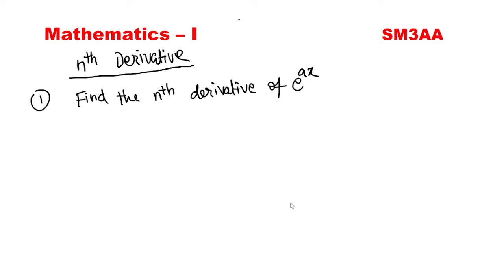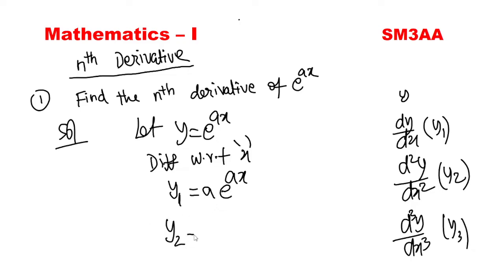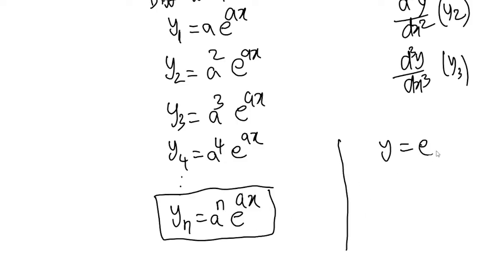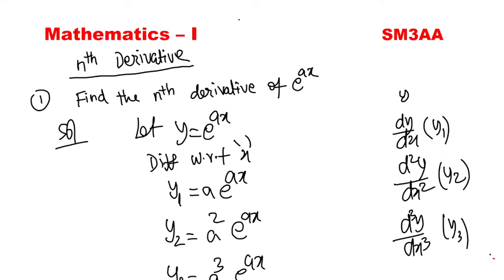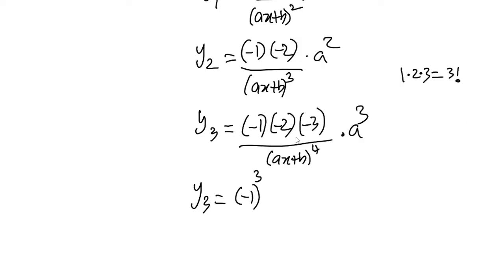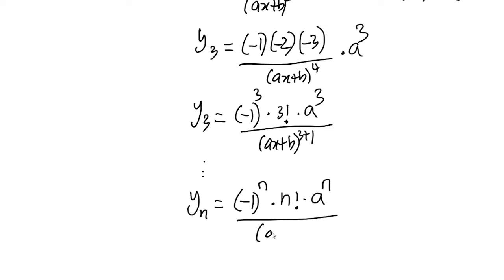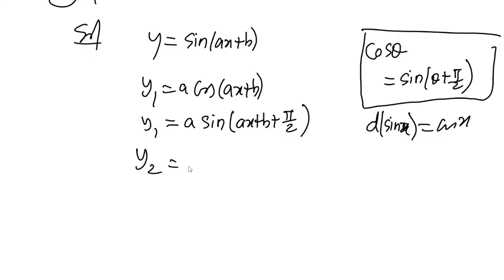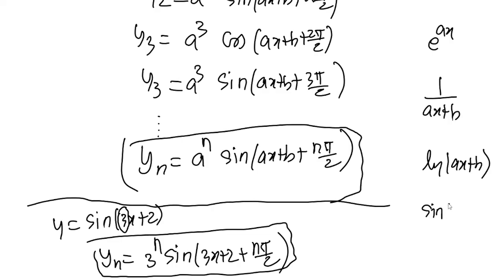Unit - 4 Differential calculus Part-1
Allied mathematics - I SM3AA | Unit 5 | Differential Calculus - part-1 | Basic differentiation formula